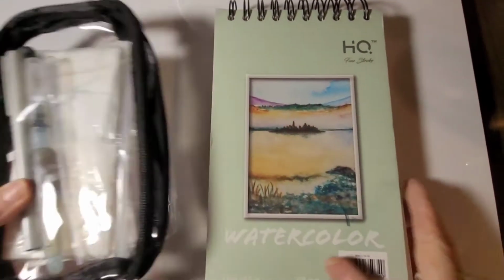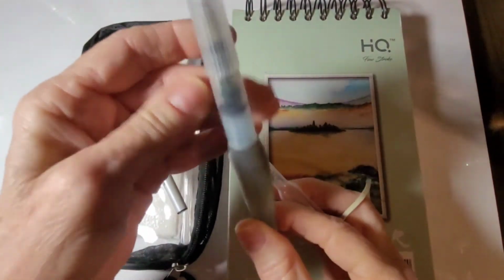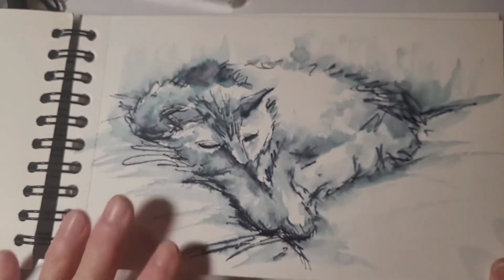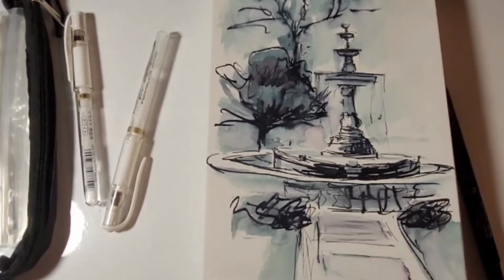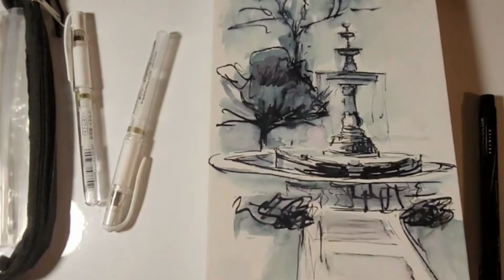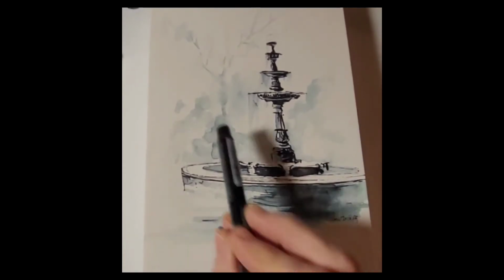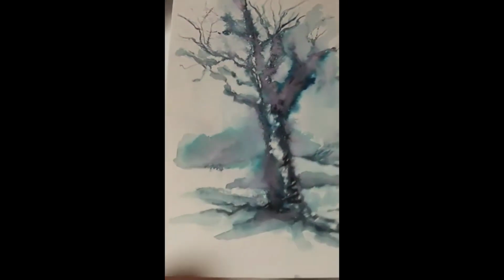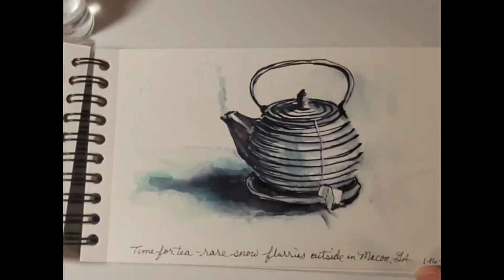Fun Way to Make Sketching Fun and Convenient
I was teaching a drawing class at Wesleyan College in Macon, GA in the WALL (Wesleyan Academy for Lifelong Learners program, and I asked the students to try to make daily drawings.  I thought I would try to do what I was asking them to do, but realized that sketching with just pencil was boring to me. I usually use watercolors, but wanted to find something much more simple. I came across a random video that featured using a calligraphy pen and a waterbrush (aqua brush). I gave it a try and decided that it was just what Iwas looking for, simple and quick. I also decided to make it a learning journal and document what went well (or not so well) on the back of each painting so I could learn from this process.

Hope you enjoy it and give it a try.